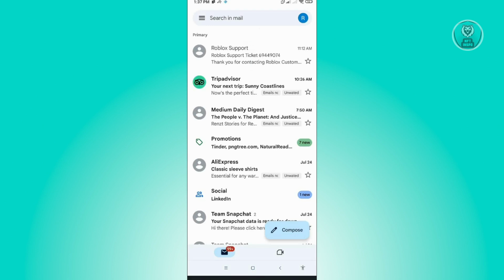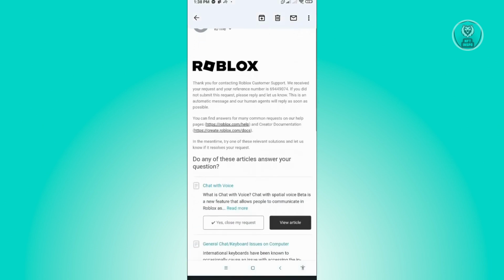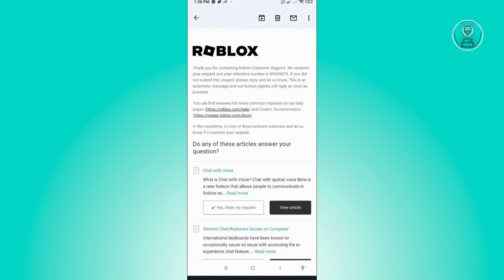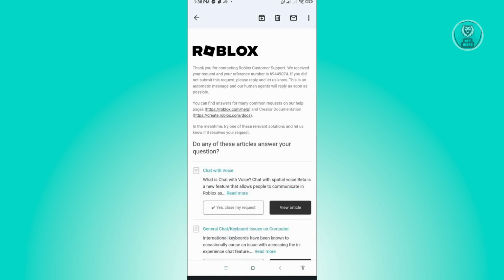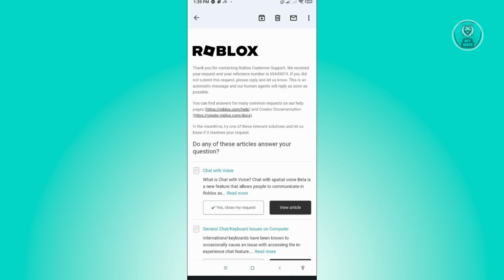How To Use Roblox Support Ticket (2025)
If you want to use roblox support ticket, then this video will help you with this!